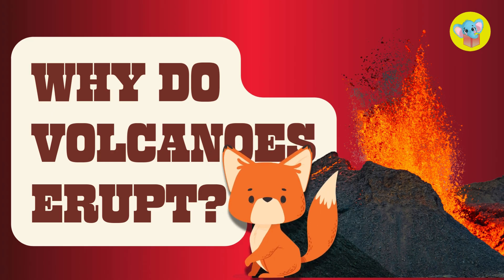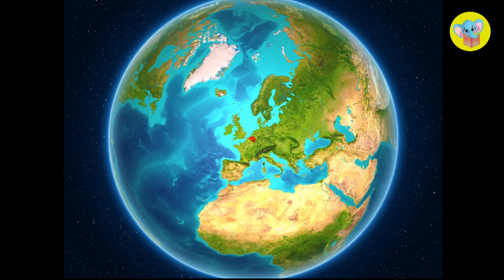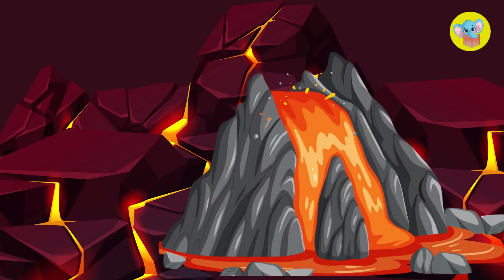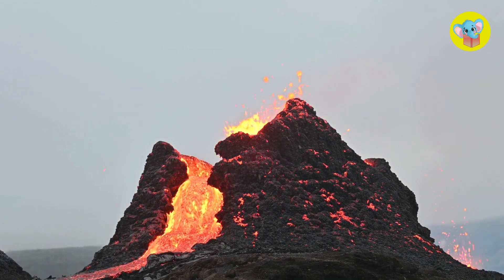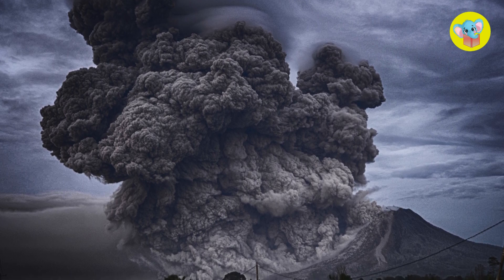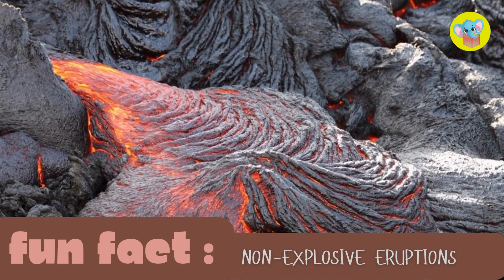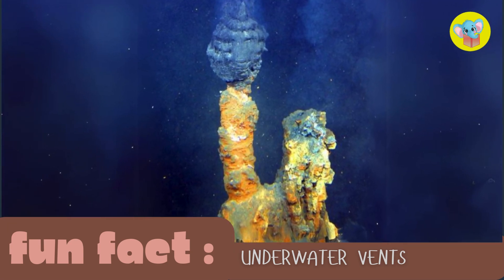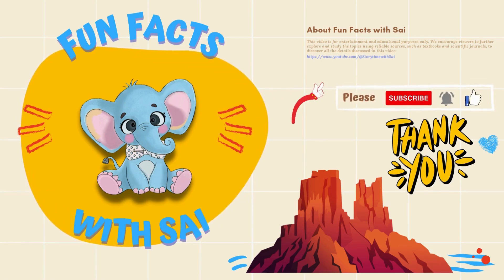Why Do Volcanoes Erupt ? | Learning Video | Educational Video for Kids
361 - Why do Volcanoes Erupt?